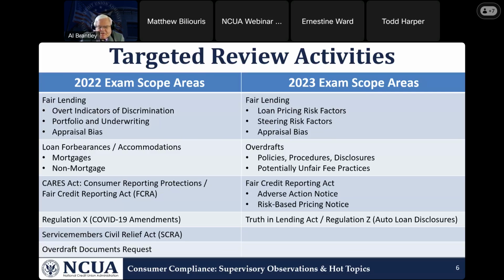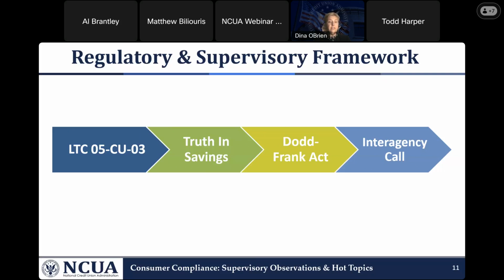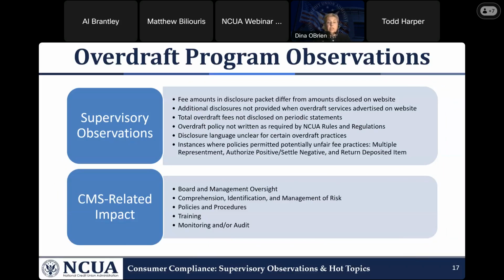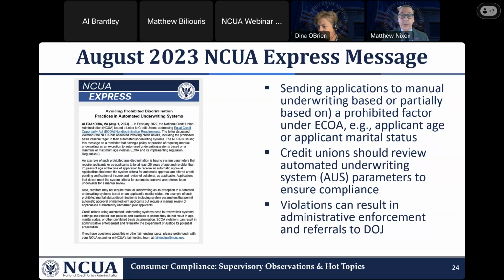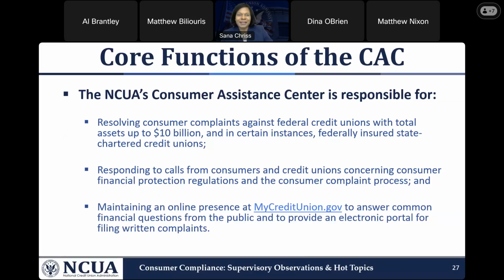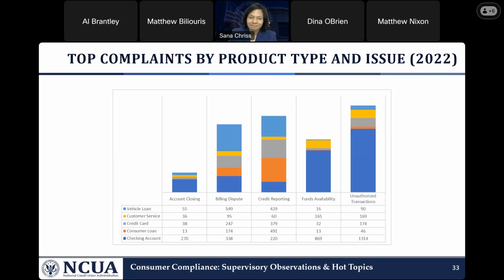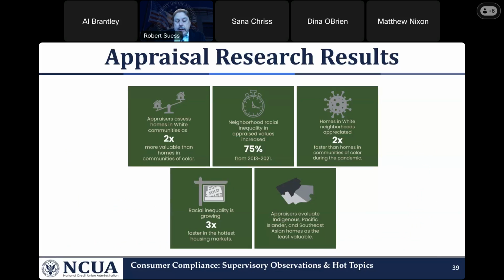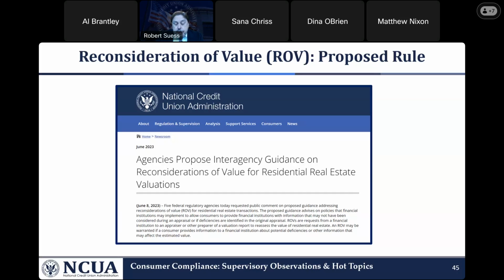Consumer Compliance Industry Webinar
Credit unions can get valuable information on a range of consumer compliance and fair lending topics on this webinar hosted by the National Credit Union Administration

Staff from the NCUA’s Office of Consumer Financial Protection covered several subjects, including:

Exam observations;
Fair lending updates;
Complaint trends; and
Hot topics and regulatory developments.